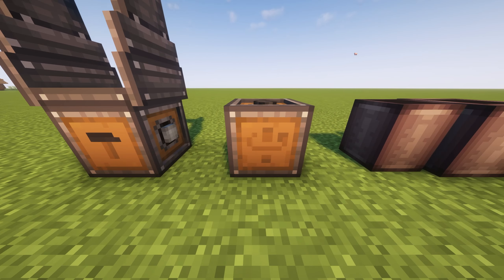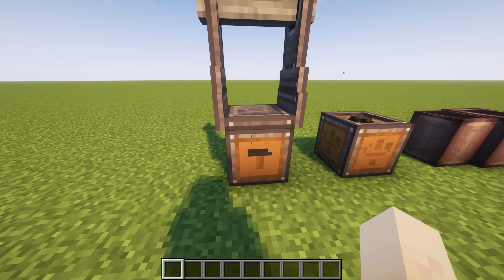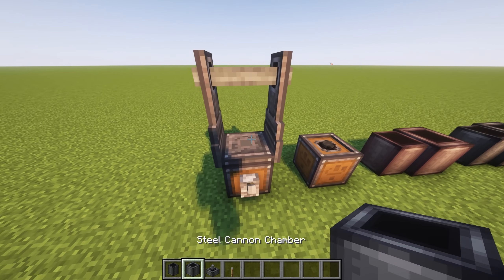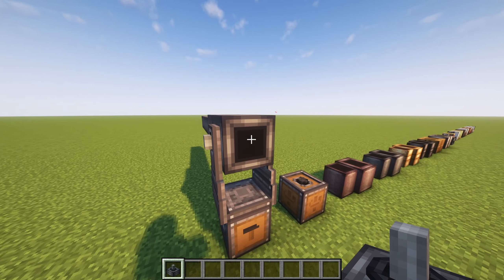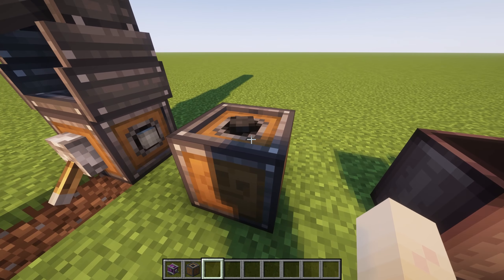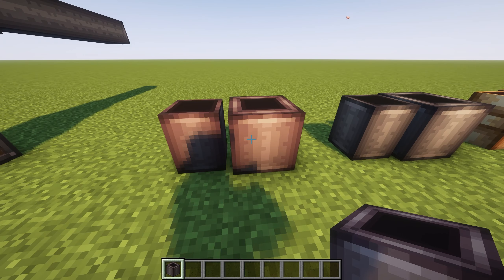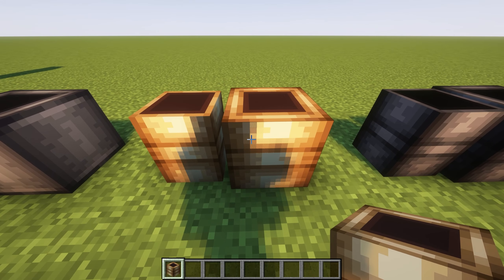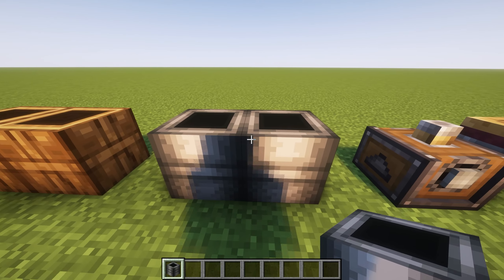Create: Big Cannons For Dummies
Yes, I did leave out worming, cannon resistance, and the Cannon Carriage, but this is a beginner's tutorial and these things are not required at all to start using the mod.

Support the community for free and get benefits